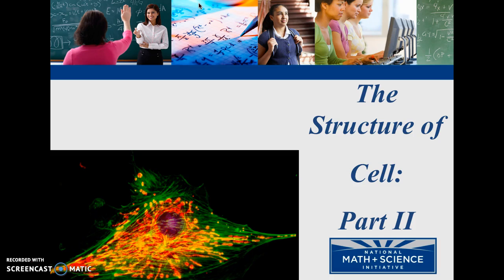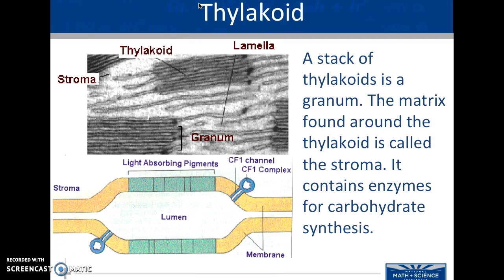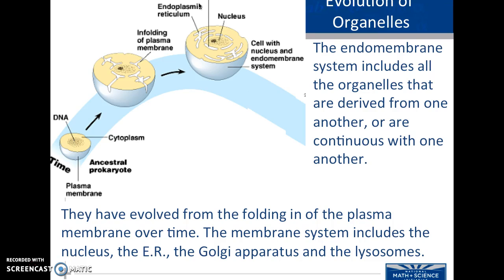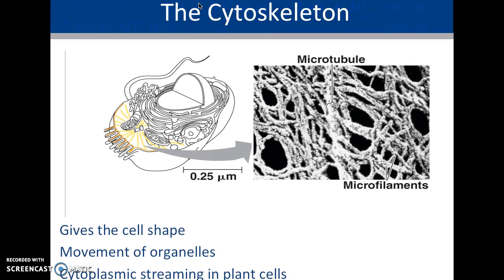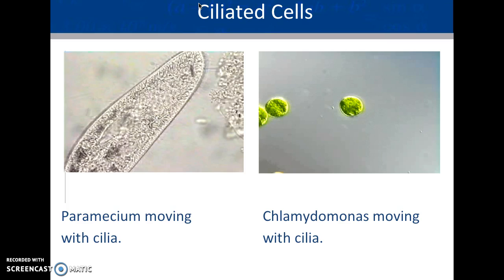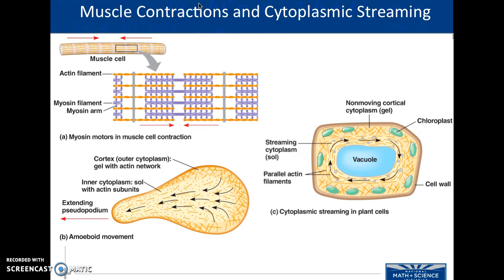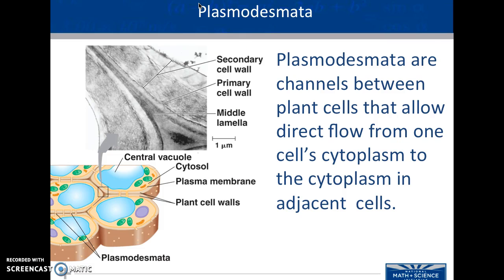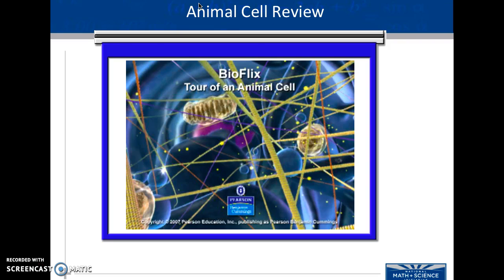Cells PPT 2